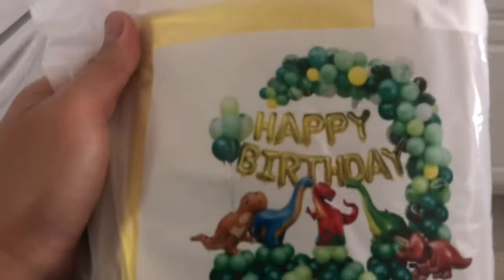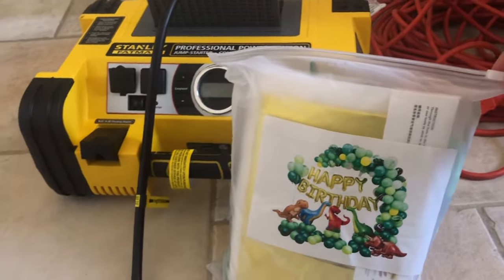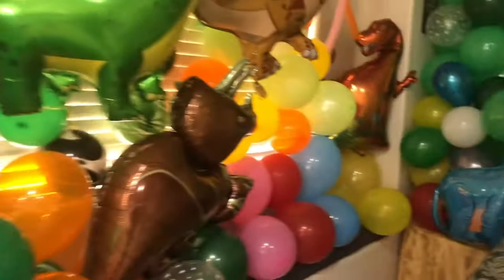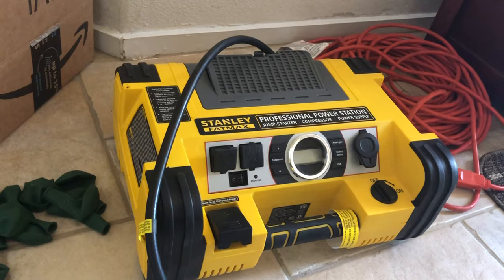DECORATIONS GREEN BALLOONS & DINOS FOR MY SON'S BIRTHDAY [ 4K ULTRA HD ]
Hello everyone, I love to share to you especially if you are like me,I am not used to decorating stuff, I am not creative on this matter, but since I am a mom now, I was challenge to do better on this decorating terms. I have a lot of struggles to put up this one.
Doing it alone is like, wow.
But I am glad I did this. I got this stuff mostly from amazon and Walmart.
Definitely you need a push pins ,tapes, and more stuffs,I did my decorations on 15th and the actual Birthday is the 20th just to give enough time for any adjustments play more on balloons and learn at the same time.

40 Inch Silver Alphabet Letter Foil Helium Digital Balloons Number 3 for Birthday Anniversary Party Festival Decorations

Dinosaur Balloons Garland Kit for Birthdays, Baby Showers, and More! Comes with T Rex, Velociraptor, Brontosaurus,
Brand: Parti Supplies

Balloon Arch kit & Balloon Garland Kit, 1 Roll Balloon Arch Tape Strip with 1 Roll Balloon Glue Point for Balloon Garland Strip for Birthday Wedding Baby Shower Party to Make Ballon Arch Garland

and some stuffs like the T Y L E R  letters were  at  office depot for $1.99 each.
You can buy at Walmart as well.